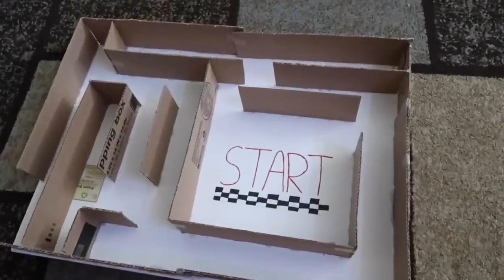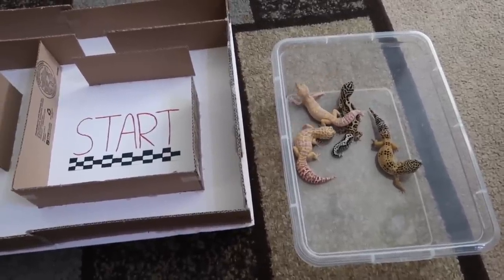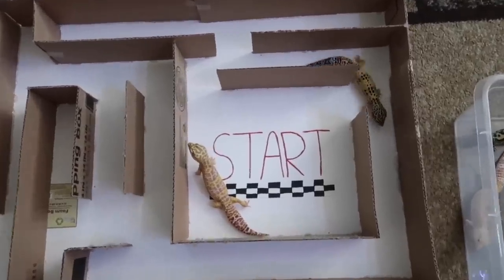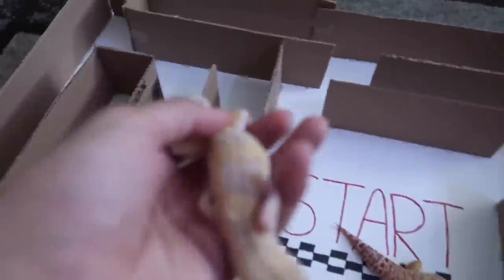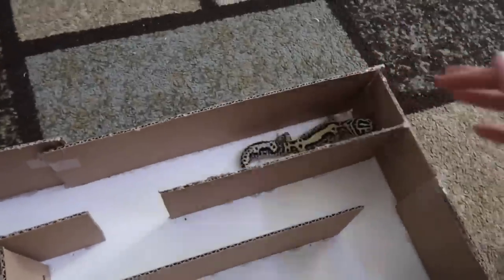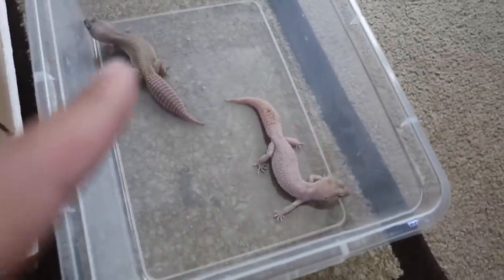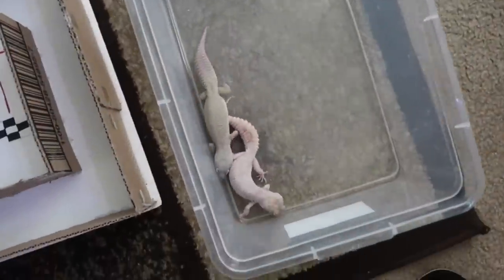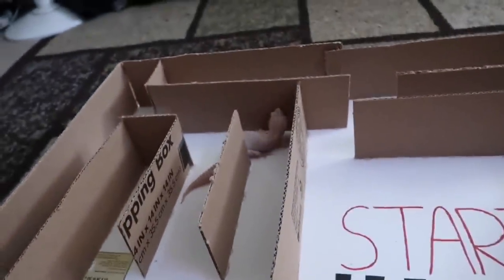LEOPARD GECKO MAZE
Leopard gecko maze. My geckos are experiencing a little bit of Halloween too.  I hope you guys enjoyed this video and be sure to like for more videos like this.

200 likes and I will put my baby tortoise to the test in the maze.